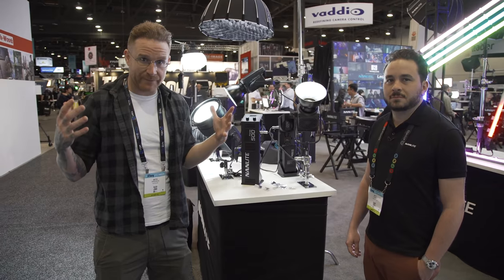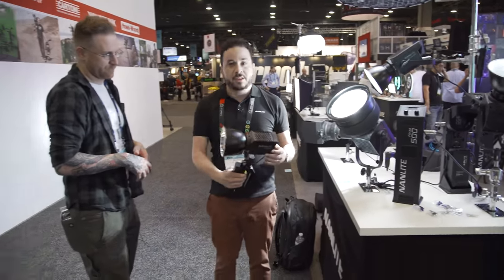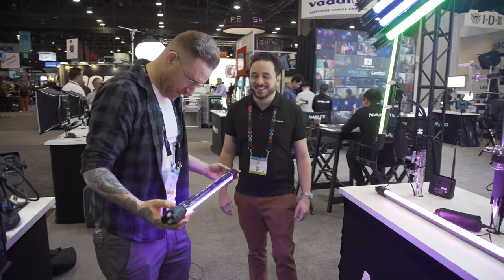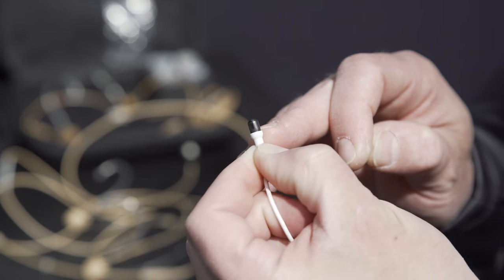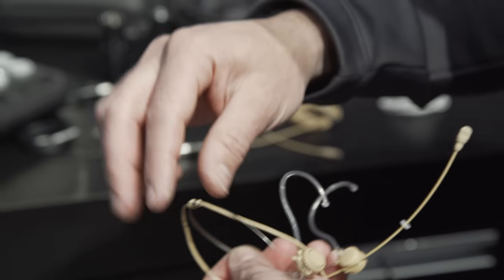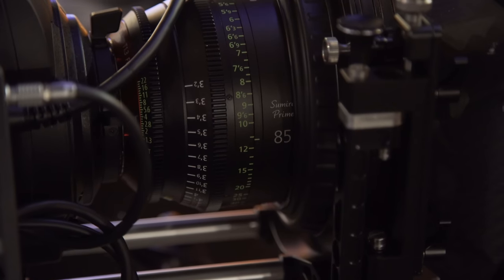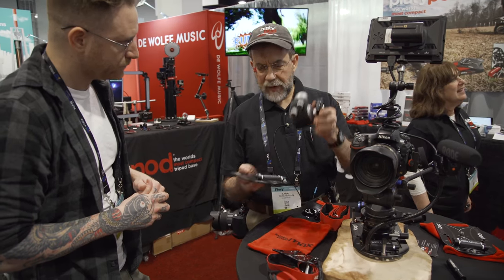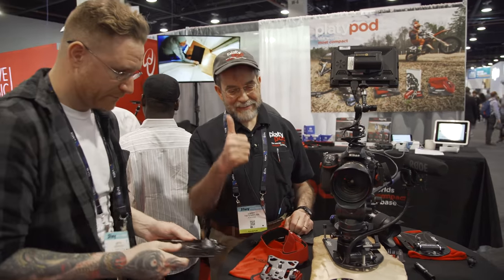NAB 2019 | DAY TWO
DAY 2 OF NAB 2019! Join host Seth Miranda (@LastXwitness) as we walk the floor

TIMELINE: (Nanlite: 0:00 - Shure: 4:59 - Canon Pro: 7:39 - PlatyPod: 10:27 - Jeromy Young: 12:52)

Nanlite -  THE BRAND LAUNCH! Featuring the Forza Series and New Pavo Tubes